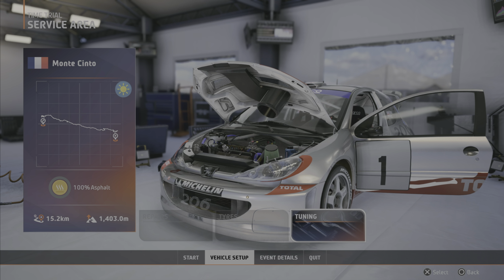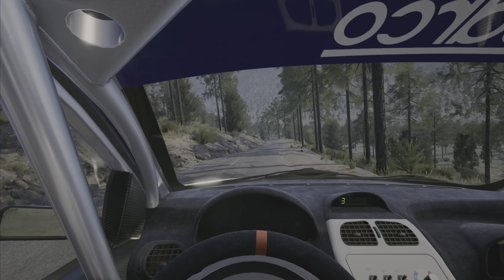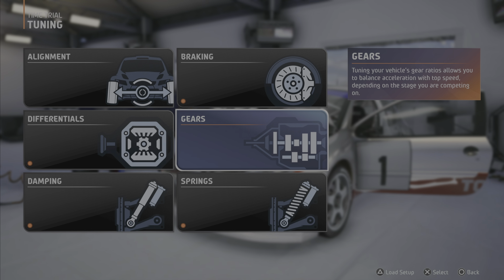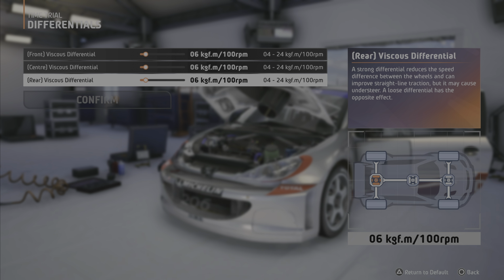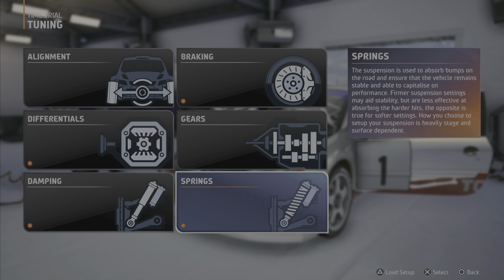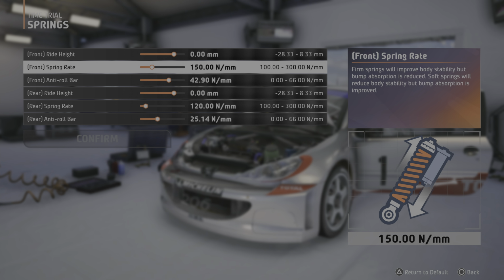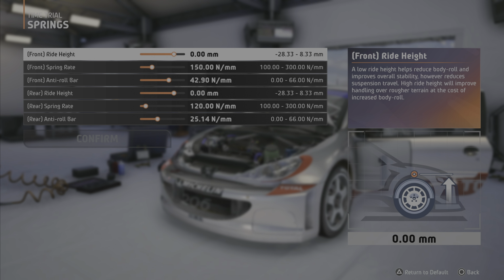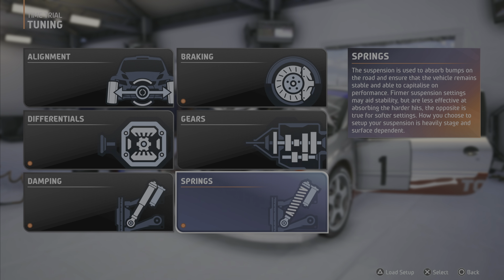CORSICA | Country Guide #06 | EA Sports WRC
The Setup Guide as well as driving Tips for Rally France on the Island of Corsica.
Tips on how to survive the mountain pass that tries to actively throw you down the cliff.

A 97-2011 WRC Club for those interested in Hardcore Damage, Degradation Rallying against other human drivers